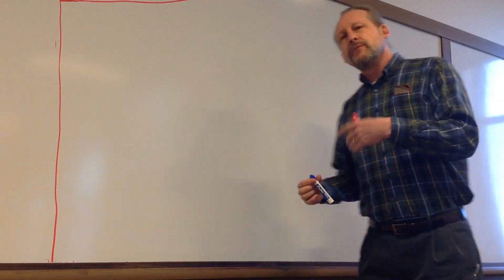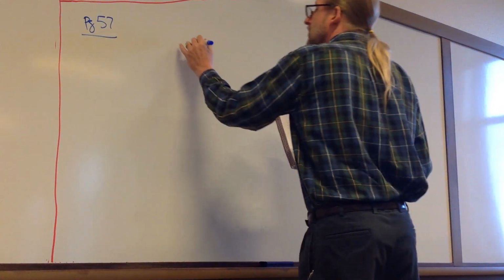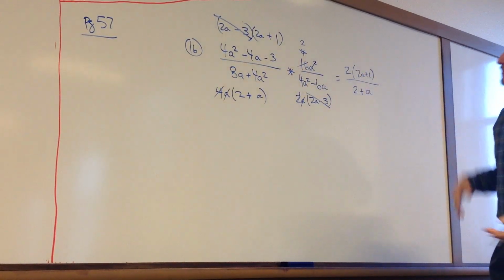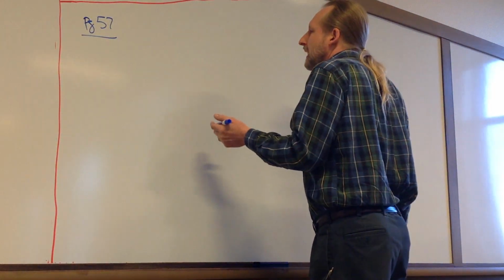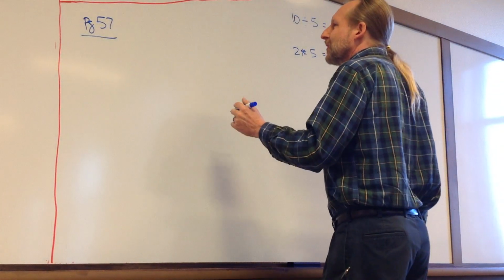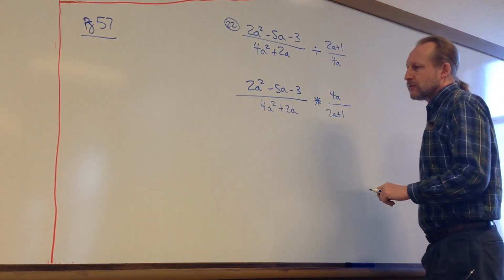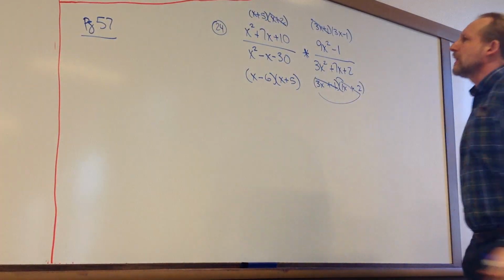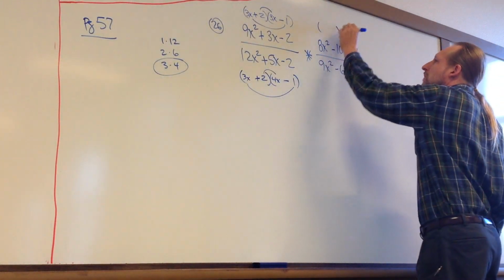MTH 111 Section 1.6 Part II